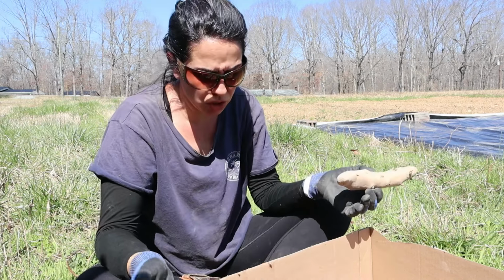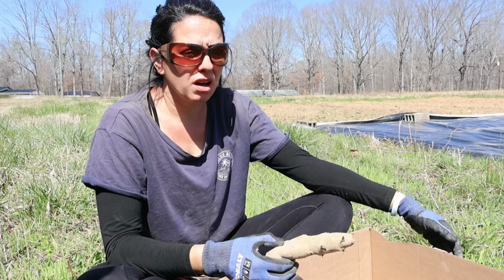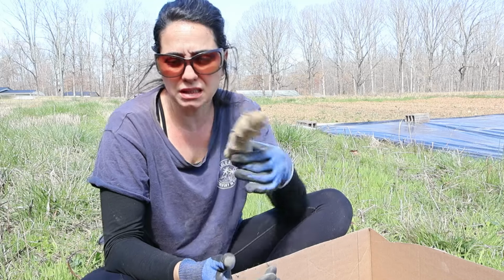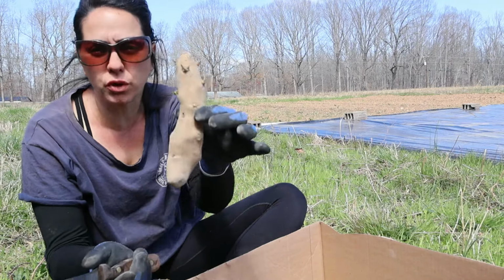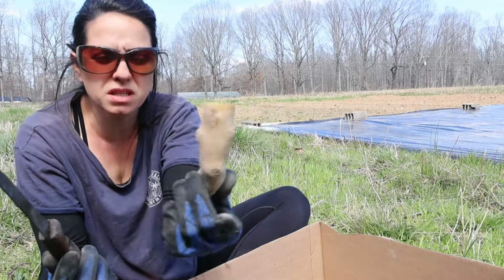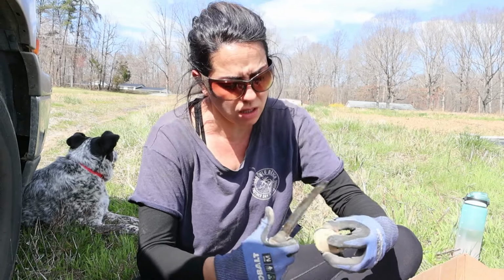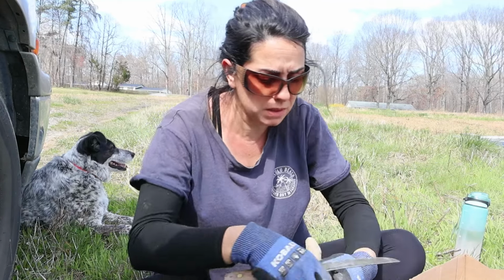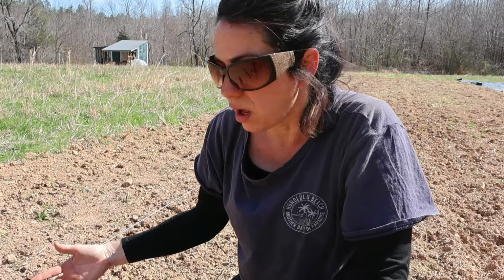Planting Banana Fingerling Potatoes...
I planned this a bit differently but since the tractor wouldn't start, I had to adjust. This is the first year that I am growing fingerling potatoes. We'll see how that going to go.

Shop my favorite products on Amazon without an additional cost to you. There is NO additional cost to you and Amazon product prices stay the same!
Or, shop Amazon for anything and everything that you need through my